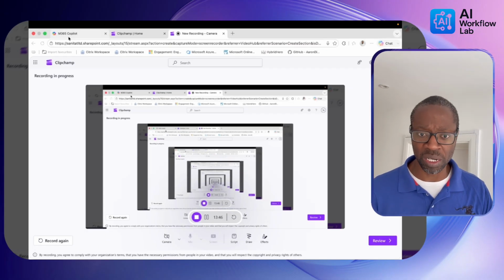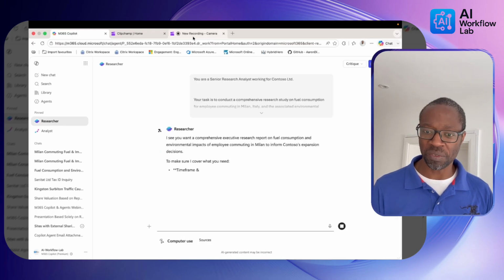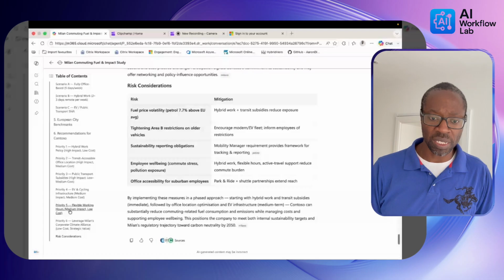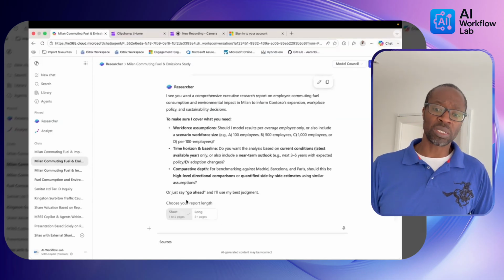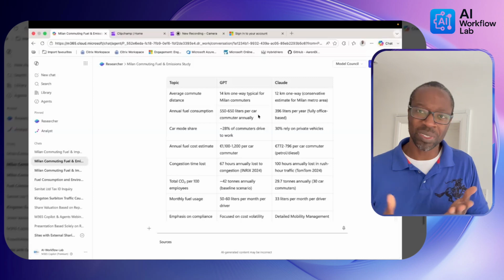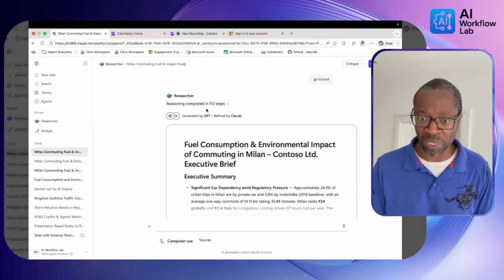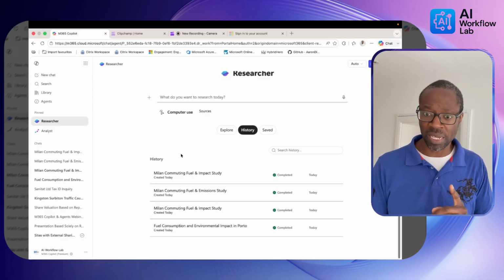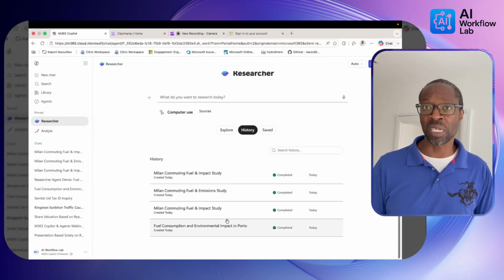Microsoft's Research Agent Now Uses TWO AI Models at Once! This is a Game Changer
The Copilot Research Agent was already impressive. But this update takes it somewhere properly interesting, you can now run GPT and Claude together in the same research task and compare what they each come up with.
Here's everything I cover in this video:
🔍 What's New in the Research Agent

Two big new options have landed (some still in the Frontier Program, so check your tenant):

⚙️ Critique Mode: GPT Researches, Claude Reviews

GPT does the deep research first. Then Claude steps in and validates the output, checking sources, evidence, completeness, how well it's grounded. You get one final report that's been through two models before it reaches you. Think of it as a built-in second opinion baked into the workflow.

🤝 Model Council:Two Reports, One Comparison Table

This is the one that really caught my attention. You type one prompt, and both GPT and Claude go off and do the research independently. You get two separate reports, one from each, plus a comparison table that shows you exactly where they agree and where they differ. In my demo, GPT estimated a 14km average commute, Claude said 12km. Annual fuel cost estimates were €2,200 vs €796. That kind of difference matters when you're making a real decision.

💡 Pro Tip:Use Copilot Chat to Write Your Research Prompt

The Research Agent gives you 25 prompts per month, so make them count. Before you go into Researcher, ask Copilot Chat to help you build a really thorough prompt based on what you want to investigate. That's exactly what I did for this video and the difference in output quality is noticeable.
📊 How to Track Your Usage

There's no official usage counter but if you click into your Research Agent history, you can see every prompt you've run with timestamps. That's your best way to keep track of where you are against your monthly limit.
If you do any kind of business research, competitive analysis, or strategic planning, this is worth knowing about.
Drop a comment with what you'd use the Research Agent for and I might build a workflow around it.